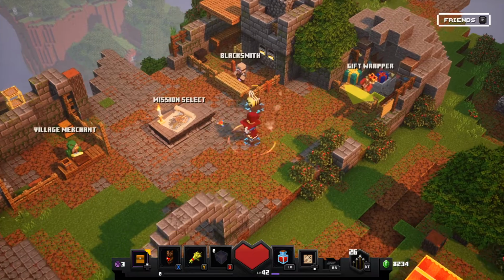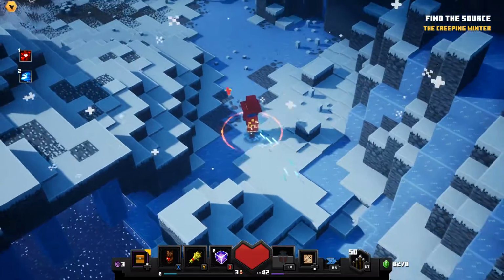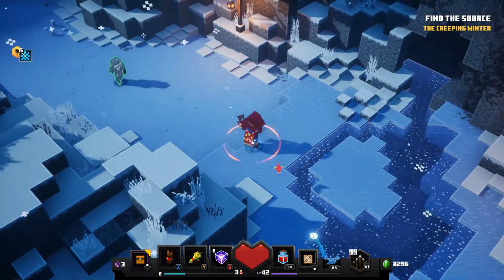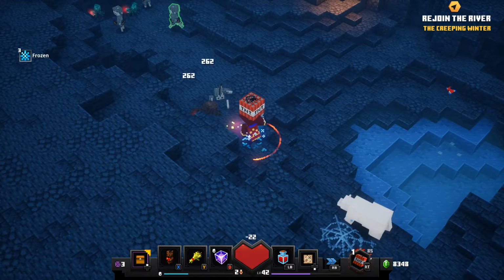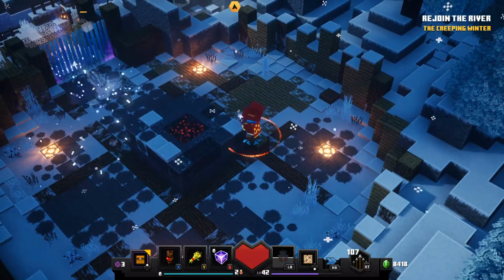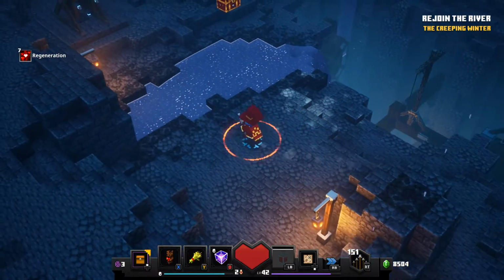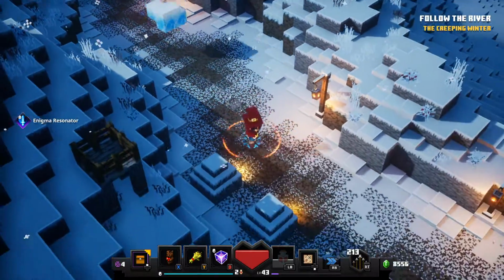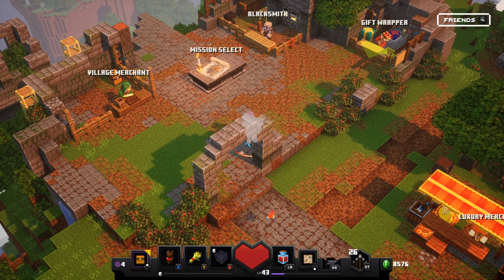Minecraft Dungeons - Episode 24: COOL New Mechanics!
Romans 10:9-10 / John 14:6